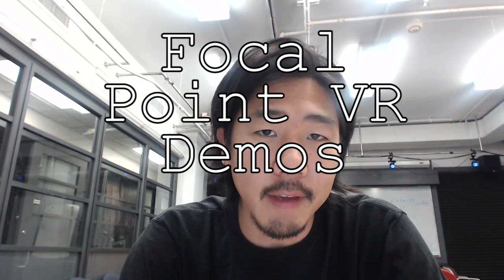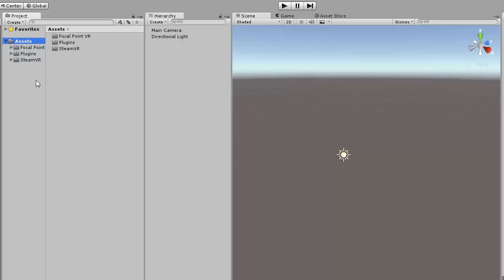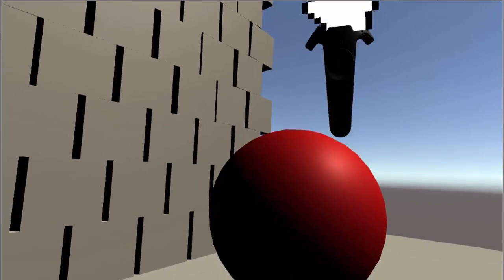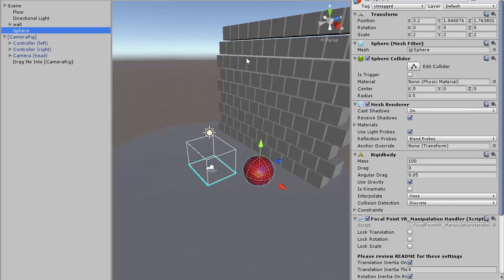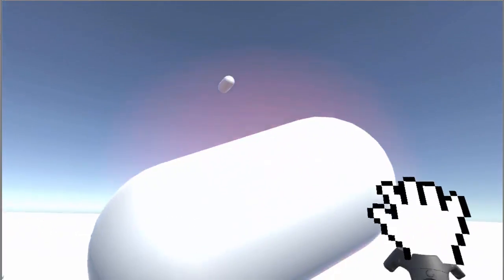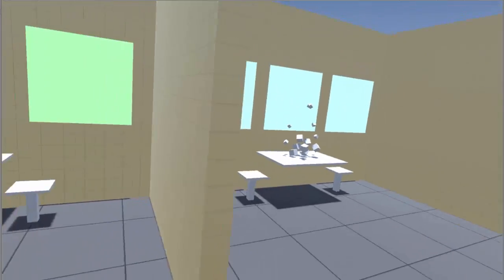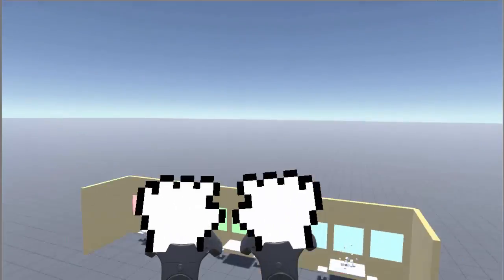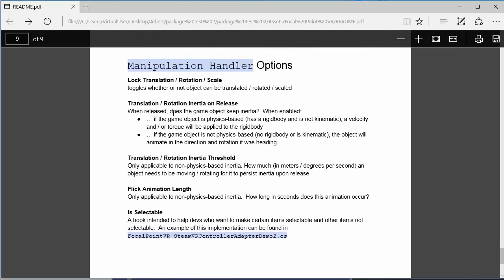Documentation for Focal Point Demo Scenes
Focal Point is an interaction design framework for Unity.